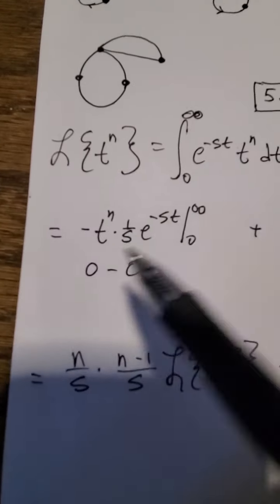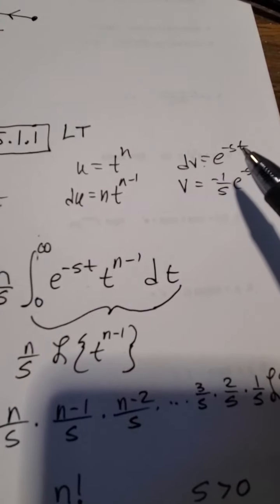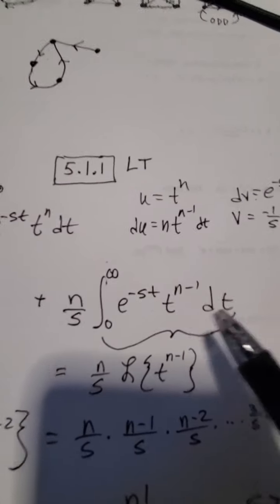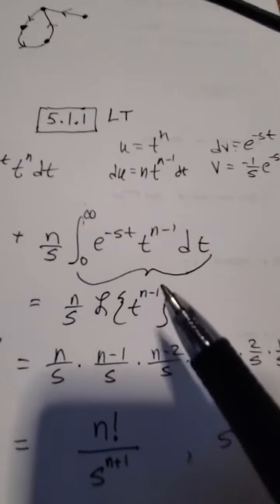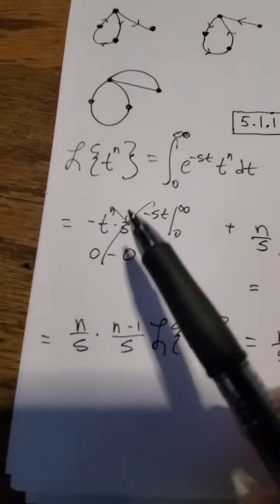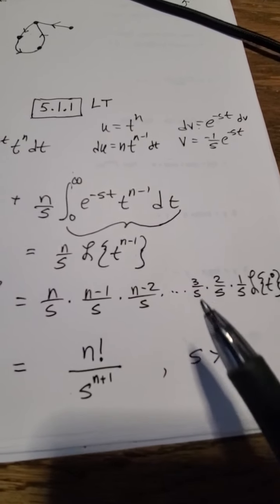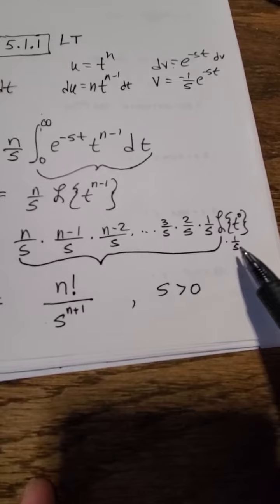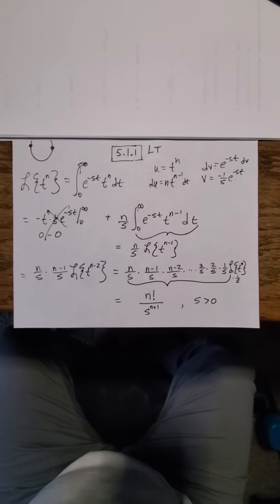265 5.1.1 LT t^n